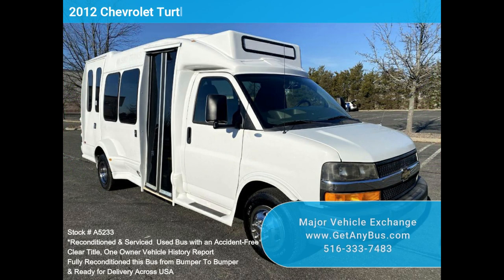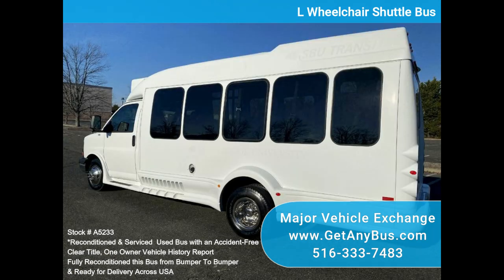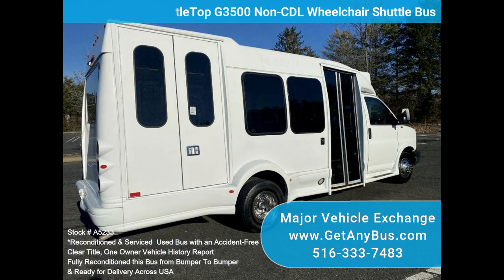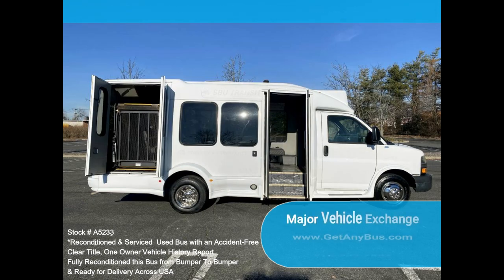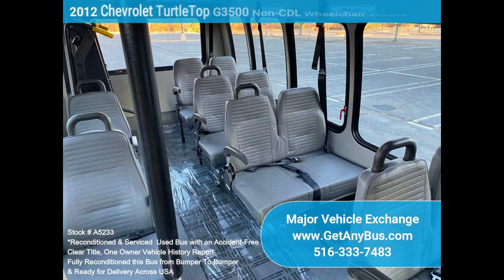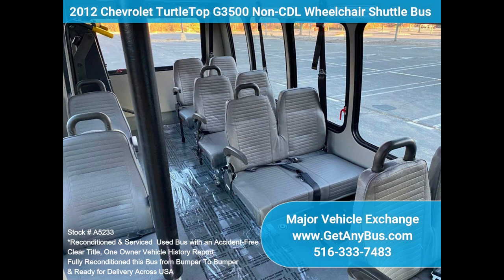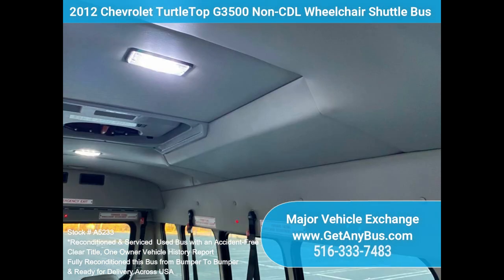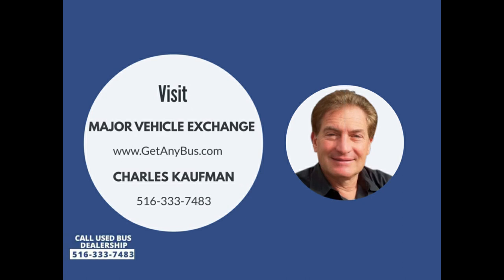2012 Chevrolet TurtleTop G3500 Non CDL Wheelchair Shuttle Bus For Sale!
Major Vehicle Exchange presents this reconditioned 2012 Chevrolet G3500 Express Turtle Top with seating for 12, including the driver, and co-pilot, with 2-3 wheelchair positions. This bus has only 96K actual miles (although the title reads 101k), one owner's original miles. The combination of this low mileage, the interior amenities, and the highly desirable & durable TurtleTop Van Tera Coach conversion makes this bus a one-of-a-kind opportunity. It has been fully retouched, checked, and road-tested. Extremely clean, fully equipped, and in excellent condition. It drives and feels great! Perfect for Tours, Charters, Commuter Shuttle Services, Churches, Adults, Schools, Hotel shuttle runs, and much more.

Great bus for your transportation company, church, school, hotel, or motel. Its safety features and amenities include comfortable vinyl seating with seatbelts, armrests, and grab handles. The Braun wheelchair lift is fully operational and suitable for adult handicapped use.

Equipped with a heavy-duty low mileage 6.0L gas V-8 and a smooth shifting automatic transmission. All mechanical functions are in excellent working condition, and all fluids have been checked and changed as needed. Luxury accommodations for all passengers, including front and rear air conditioning and a heating unit for the winter months. The bus has just been detailed for an excellent appearance. Overall the exterior and interior are in great condition.
FEATURES (Partial Listing):

2012 Chevrolet G3500 Express Turtle Top Shuttle Bus

6.0L V-8 Engine
Seating for 12 w/Driver & Co-Pilot w/Armrests, Seatbelts, and Grab Handles
Driver's and Passenger Steps
Braun Wheelchair Lift
Intelligent Wheelchair Lift Interlock
Wheelchair Position
Stainless Steel Wheel Simulators
Automatic Wheelchair Retractors
Power Windows & Door Locks
Vanity Panels & Entrance Stainless Hand Rails
AM/FM/CD Stereo
Digital Clock
Tilt Wheel
Aisle Lights
Reverse Warning Alarm
Tinted Full View Picture Windows
5 Speed Automatic With Overdrive
Gray Transit Rubber Floor
Front and Rear Air Conditioning and Heater